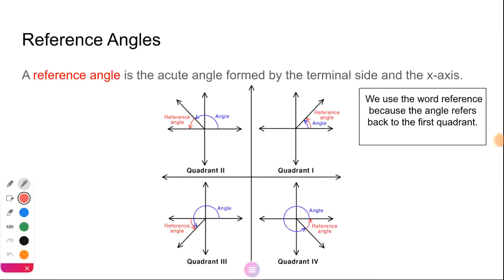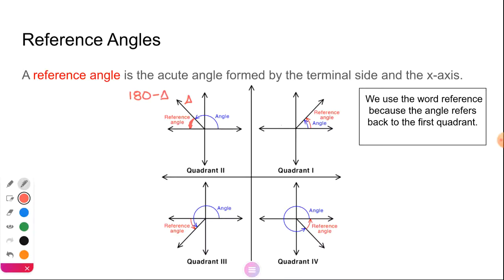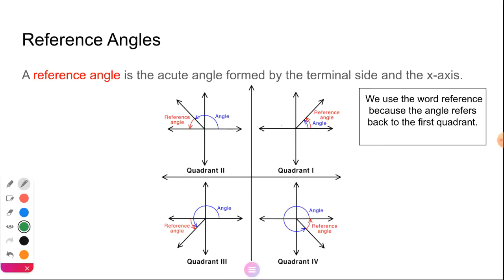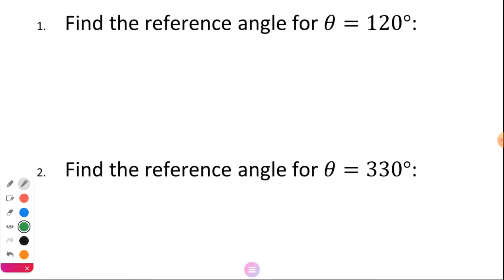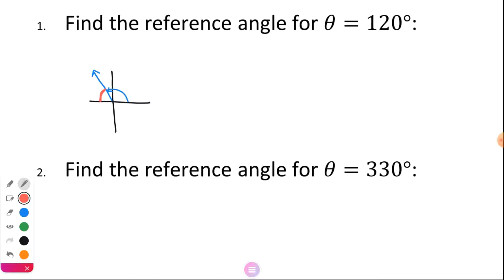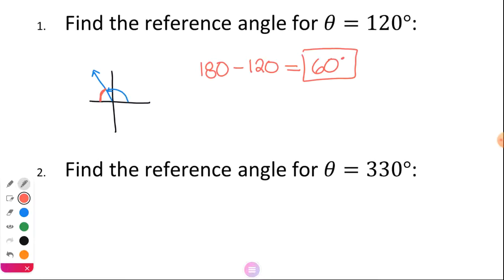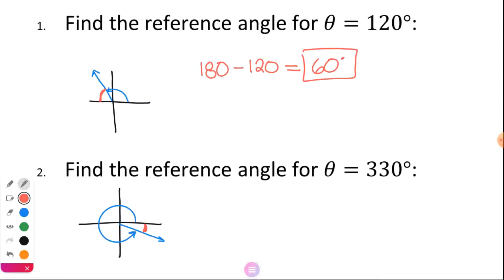1.3 Trigonometry Reference Angles